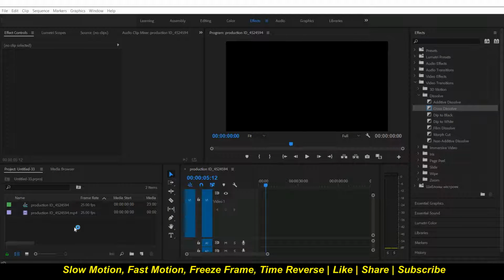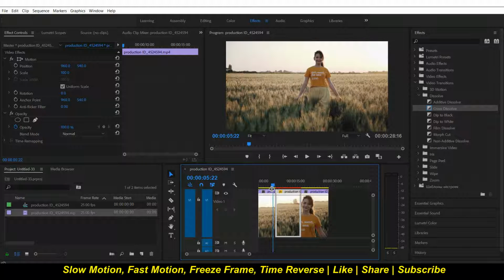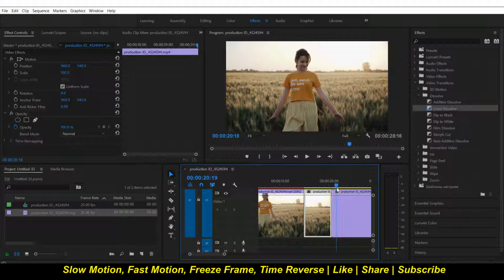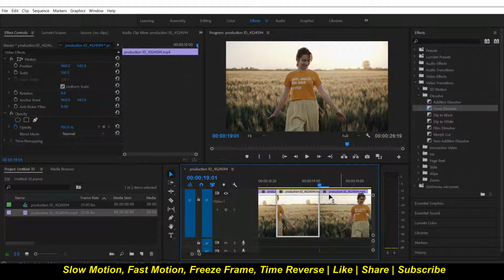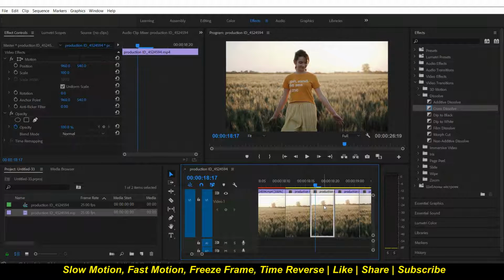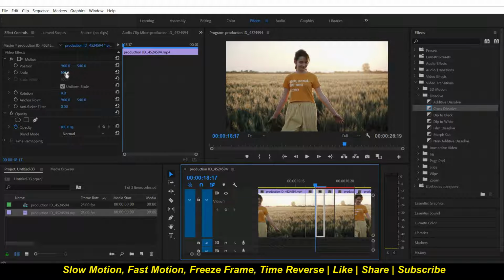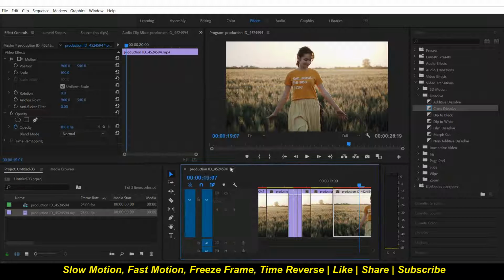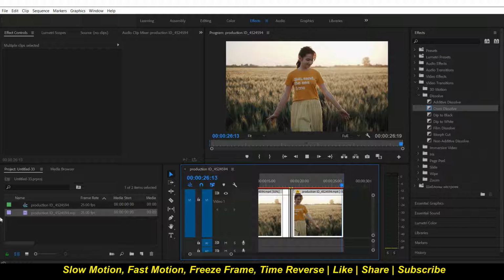How to Slow Motion, Freeze Frame, Speed Motion, and Time Reverse in Premiere Pro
How to Slow Motion, Freeze Frame, Speed Motion, and Reverse Motion in Premiere Pro.